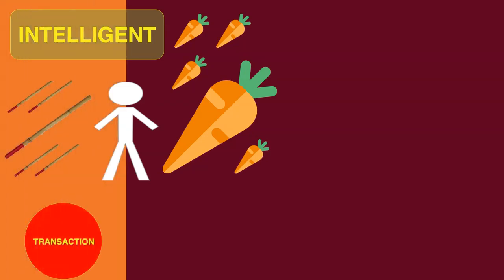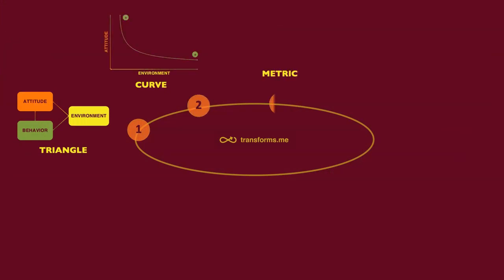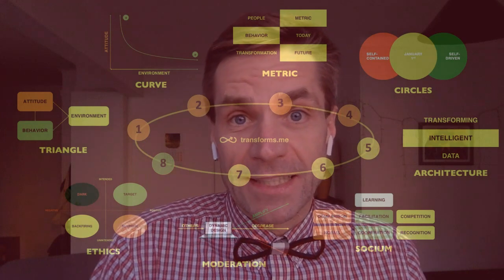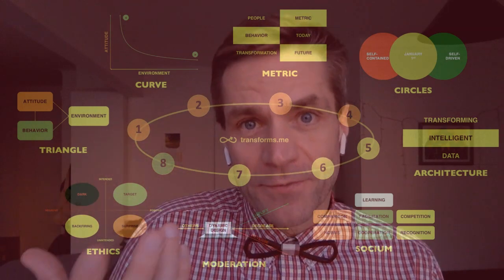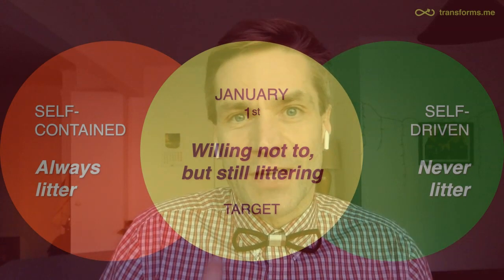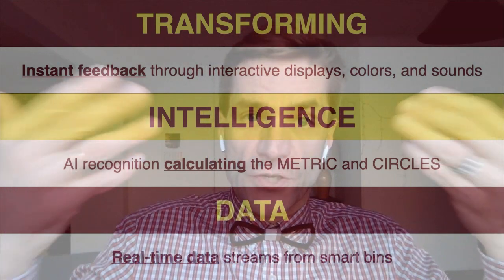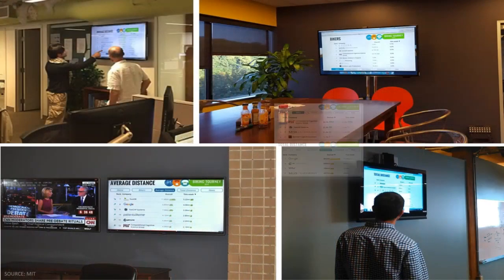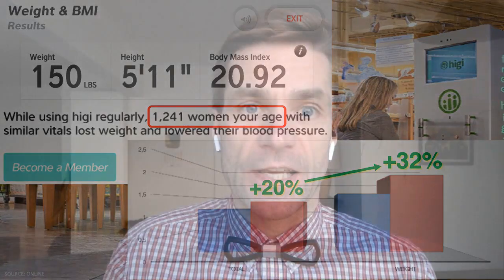Transformation Design Methodology | STIBE method | The Littery | AgnisStibe.com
This video provides scientific knowledge and practical methodology for leaders designing transformation. It outlines a typology of change, a concept of vectoral transformation, a Transformation Design Framework (TDF) containing eight applicable tools, an application example, and three case studies deploying this methodology. It demonstrates how transformation, instead of being mystical and difficult, is actually practical and achievable. Scholars and professionals are encouraged to expand this understanding by deploying the transformation tools and design methodology.

Transformation Design Framework (TDF) here is applied to a business case for the startup — The Littery

Stibe, A. (2020). Designing Transformation for Sustainable Behavior Change and Organizational Management. 19th Global Information Technology Management Association (GITMA) World Conference 2020, pp. 266-272.

Are your changes difficult?

Our method will let you master any change with ease. Your only choices are to be either a victim or a master. You decide!

We offer a mastery to:

- EVAPORATE PROBLEMS
- ACCELERATE BUSINESS
- GAIN HYPER-PERFORMANCE
- TRANSFORM LIVES
- CHANGE MINDS

3x TEDx speaker, globally recognized corporate consultant and scientific advisor, providing disruptive methodology and tools for designing lasting change. Professor of Transformation and Academic Director on Artificial Intelligence at EM Normandie Business School. Paris Lead of Silicon Valley founded Transformative Technology community.

At Massachusetts Institute of Technology (MIT Media Lab), he established research on Transforming Cities for human flourishing. In his vision, business acceleration and societal wellbeing can be achieved through purposefully designed innovations that successfully blend technological advancements with human nature.